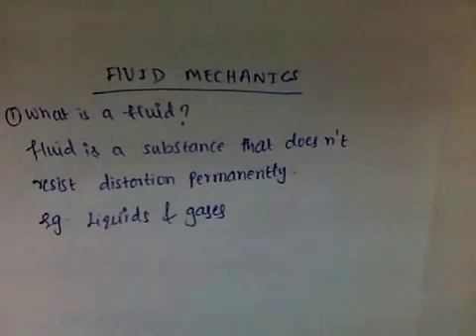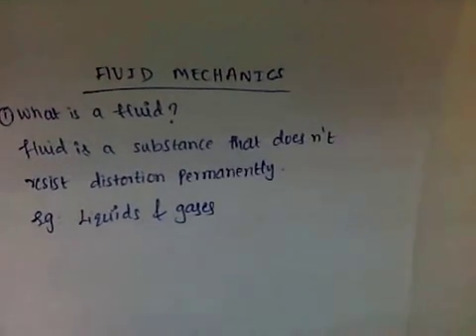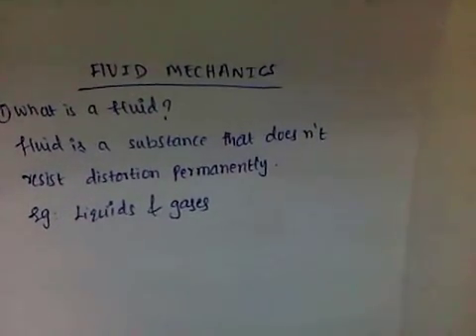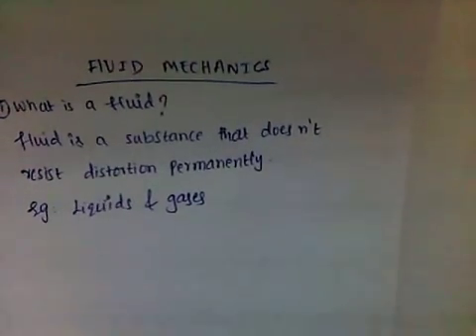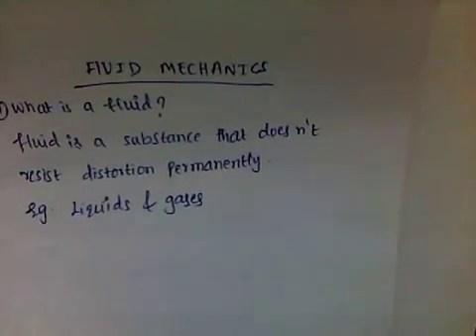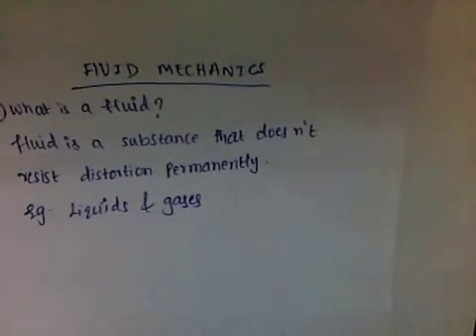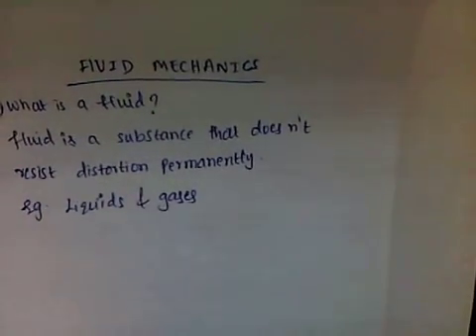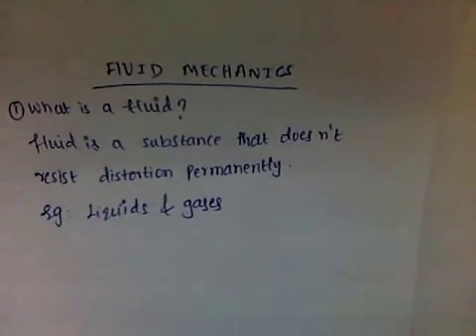What is a fluid(Fluid mechanics)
Definition of fluid